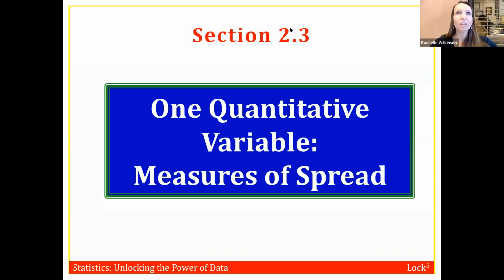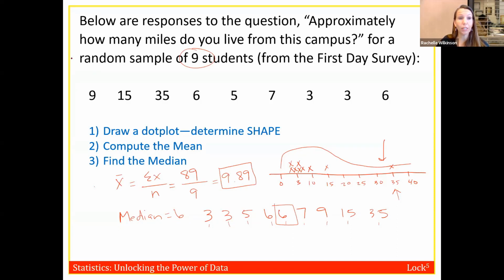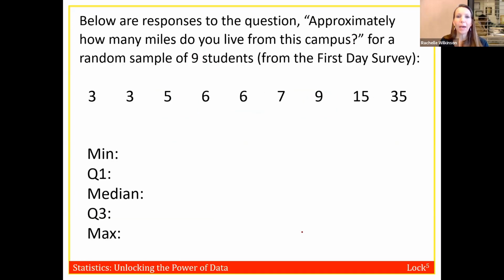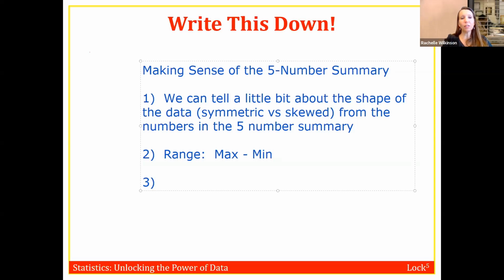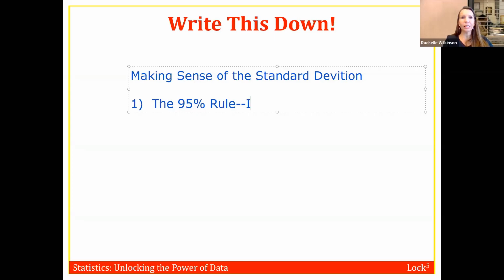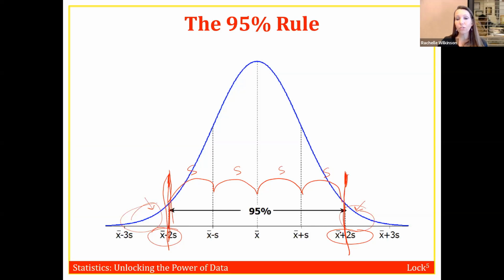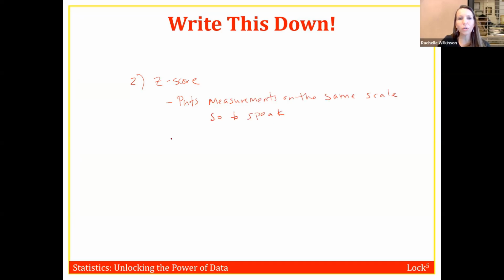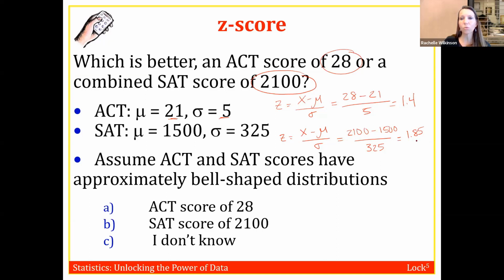Class Recording, Lock Section 2.3